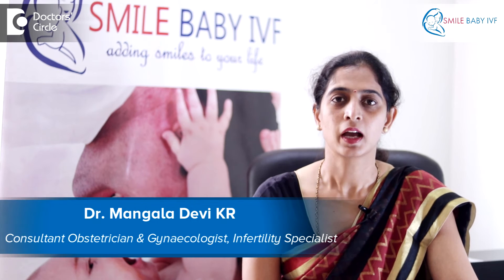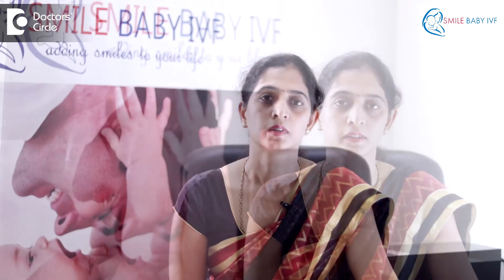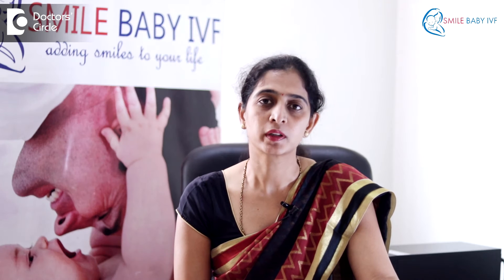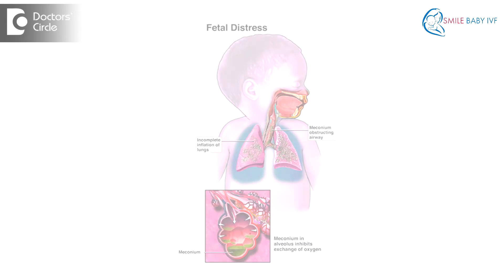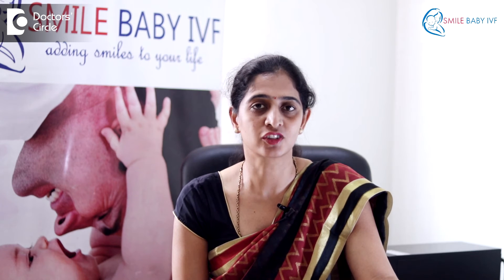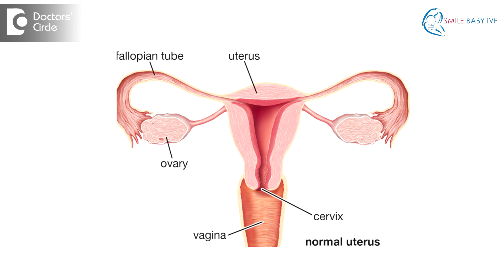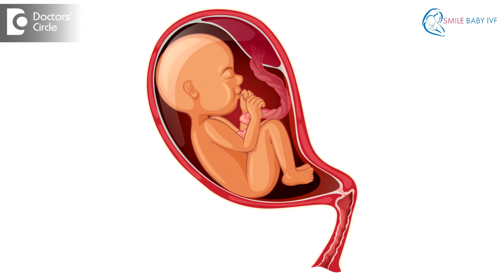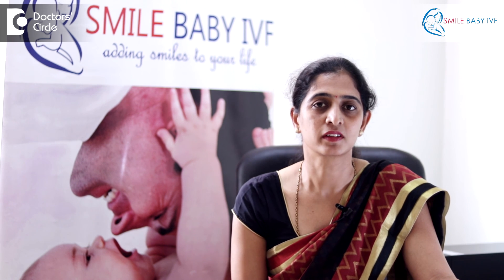What are the most common reason for C Section? - Dr. Mangala Devi KR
A  Cesarean section is a  surgical procedure where a cut  is made  on the abdomen and the uterus  in order  to deliver the  baby. This Cesarean section  can be  done in  a planned  manner in which  case it is  called as elective cesarean section  or  sometimes  when the laboring patient  doesn’t  pull through and deliver,  we have to do an emergency Cesarean section.  So the causes for this may be many some of them may be fetal or related to the  maternal  or the  mother. Fetal cause may be fetal distress, where the baby might be in distress. Its  heart rate  may  be increased or  decreased or  sometimes  baby may  have passed motions  in teh womb, in which case it  may aspirate  and  go into problems. So in these cases we  may have  to schedule  Cesarean section. Coming to the maternal part, the mother may be suffering from various chronic medical   complications such as hypertension or diabetes. She may have longstanding gential herpes which may be severe and covering the entire birth passage or she might be suffering from HIV or  hepatitis   B.  Apart from  this the placenta or the afterbirth, may be covering  the passage  it  comes  out and  may be covering the  cervical os.  This may cause heavy bleeding if allowed to deliver  normally. Sometimes  there maybe  faults  in the birth passage due to obstruction  or  tumors  like fibroid  or previous surgeries like previous  cesarean section or  a fibroid  surgery, that might be done on the   uterus, the pelvis  or the  birth passage may  be very narrow as  well.   So all these are causes why a normal delivery might not occur and why we might have to schedule a Cesarean section.